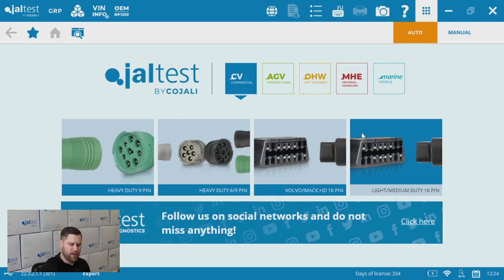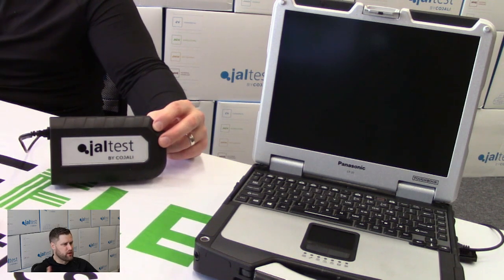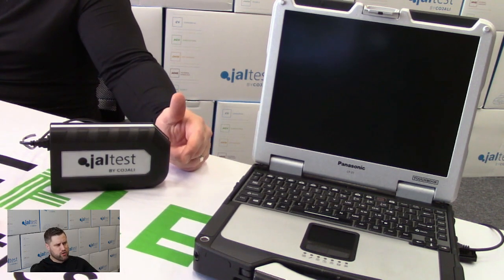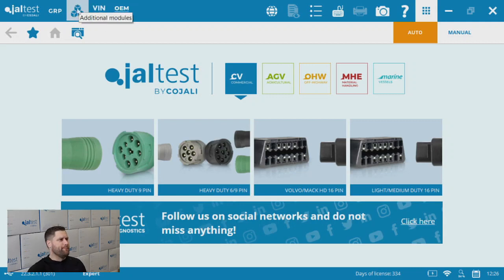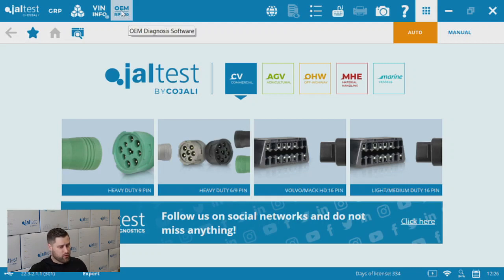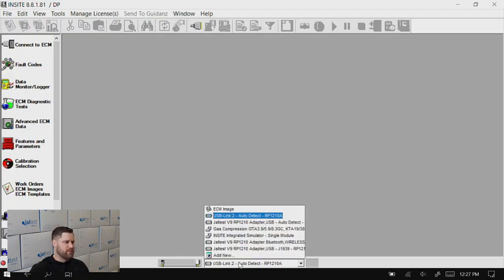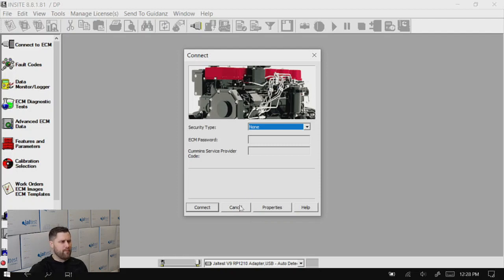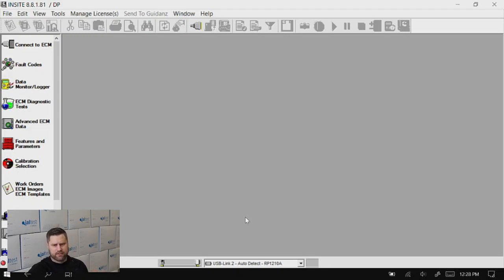Using Jaltest V9 Adapter With OEM Software (RP1210)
Are you looking for a complete guide on how to use Jaltest V9 Adapter with OEM software (RP1210)? Look no further, as this video will provide you with all the necessary information you need to get started.

The Jaltest V9 Adapter is a powerful tool that enables users to diagnose and troubleshoot vehicle issues. It is compatible with a wide range of OEM software. In this video, we will walk you through the step-by-step process of using the Jaltest V9 Adapter as a generic RP1210 datalink adaptor with OEM diagnostic software, so you can start diagnosing and repairing your vehicles in no time.

Whether you are a professional mechanic or a DIY enthusiast, this video will provide you with all the information you need to use the Jaltest V9 Adapter as a RP1210. With its powerful diagnostic capabilities and compatibility with a wide range of OEM software, the Jaltest V9 Adapter is a must-have tool for anyone working with heavy-duty vehicles.

So, what are you waiting for? Watch this video now and start using the Jaltest V9 Adapter as a generic RP1210 today!

About Wholefleet:
WholeFleet is a Canadian-based partner of Cojali Jaltest multi-brand, dealer-level diagnostic software and hardware solutions that serves Canada and the US.  We are dedicated to providing guidance and education on electronic diagnostic tool solutions for all your vehicle maintenance and service needs.